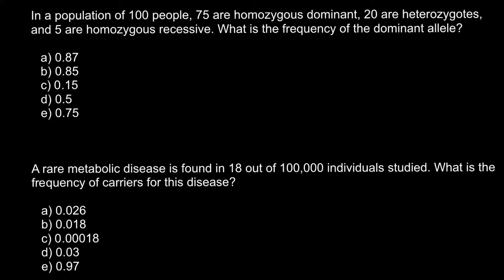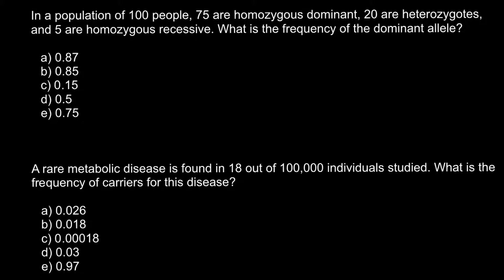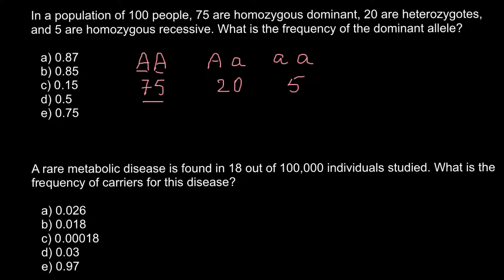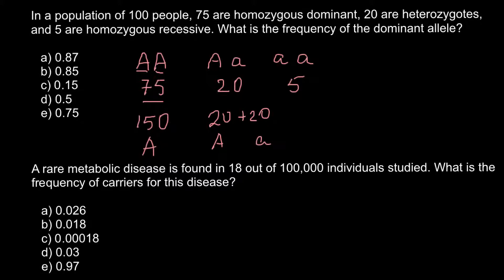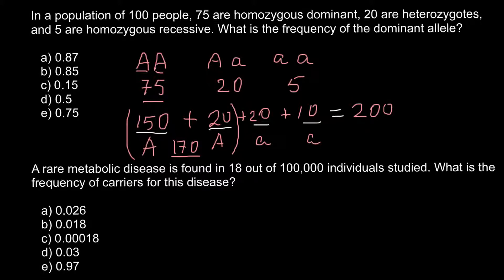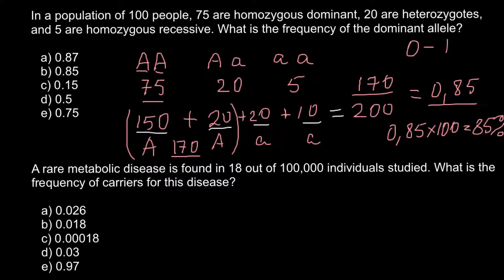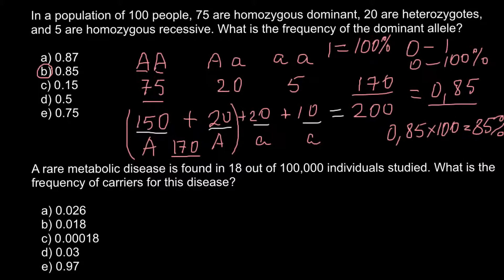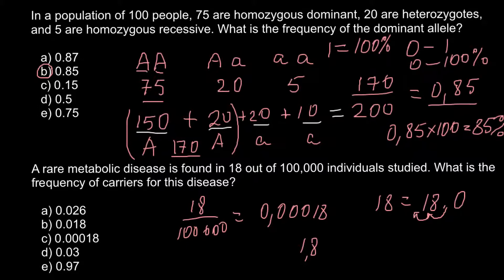How to find allele frequency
Allele frequency
Allele frequency is a measure of the relative frequency of an allele on a genetic locus in a population.
Usually it is expressed as a proportion or a percentage.
In population genetics, allele frequencies show the genetic diversity of a species population or equivalently the richness of its gene pool.
The frequencies of all the alleles of a given gene often are graphed together as an allele frequency distribution histogram.
Population genetics studies the different "forces" that might lead to changes in the distribution and frequencies of alleles - in other words, to evolution.
Besides selection, these forces include genetic drift, mutation and migration.